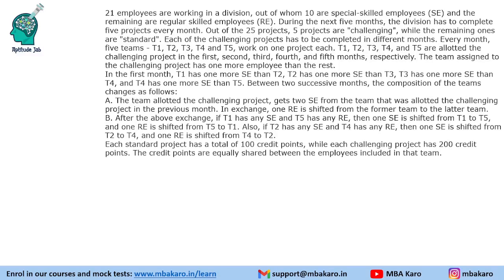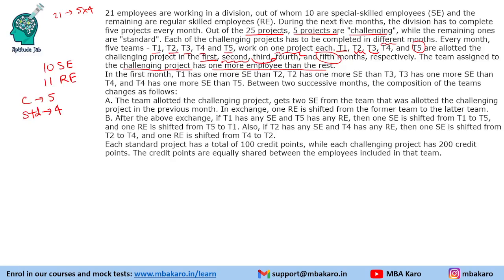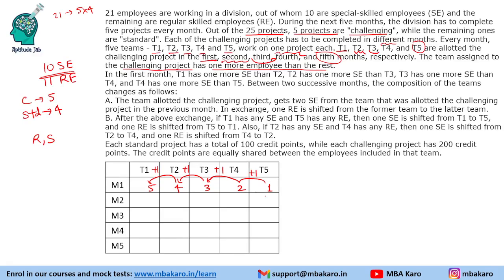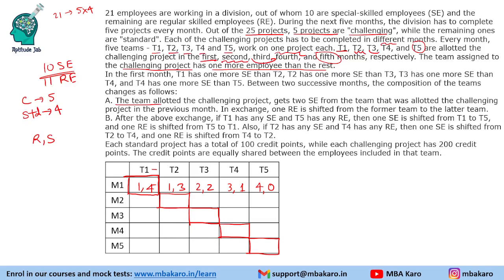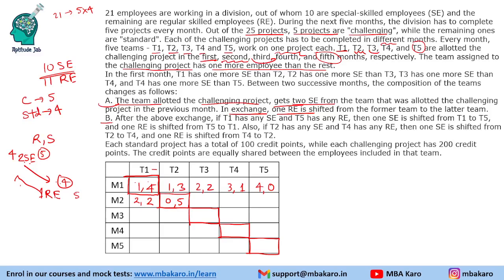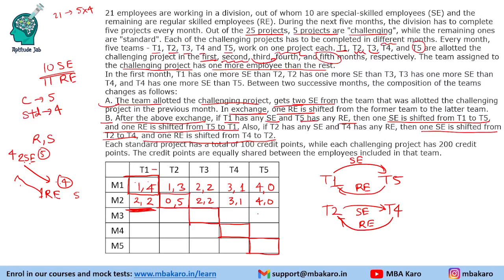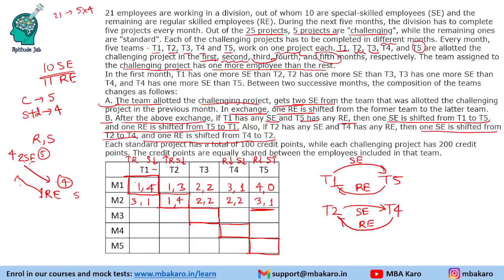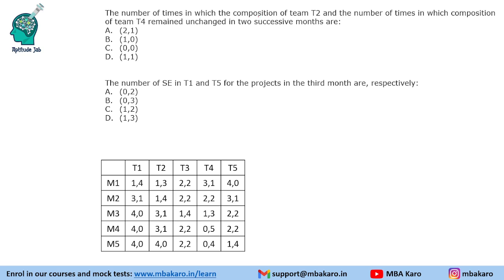CAT 2017 DILR Solutions | Slot 1 Set 8 | Project Team Formation | Distribution | Difficult